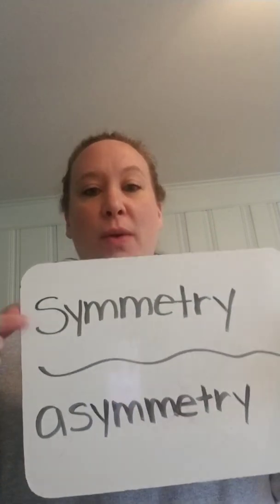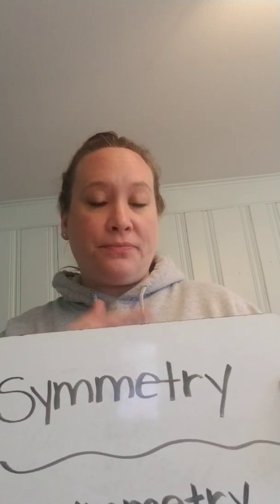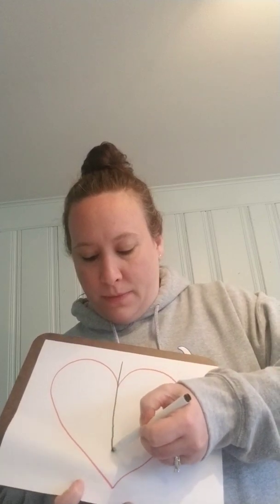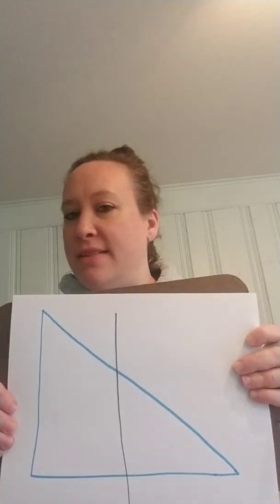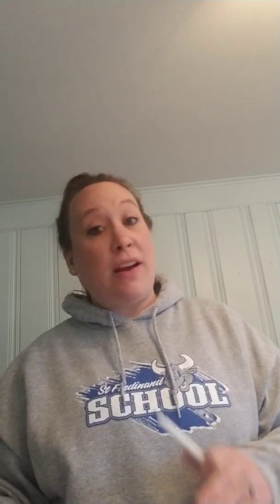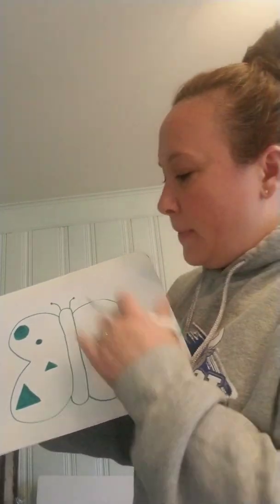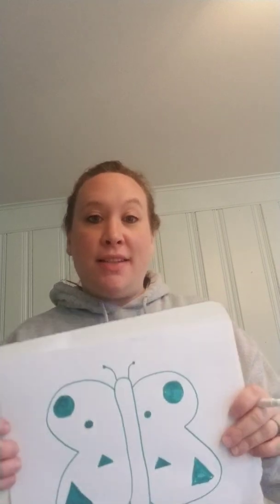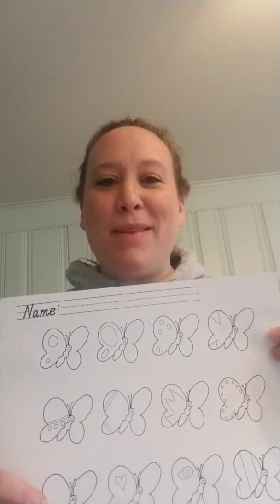Butterfly Symmetry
Learn what symmetry and asymmetry are, and practice making a butterfly's wings symmetrical!